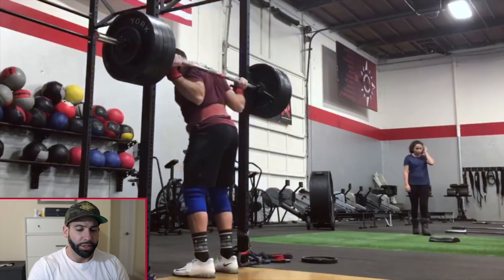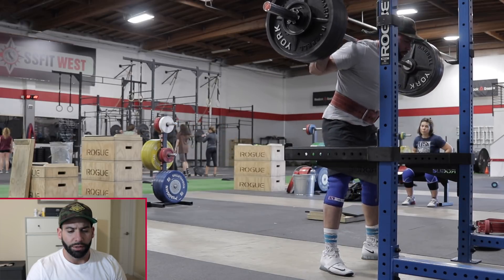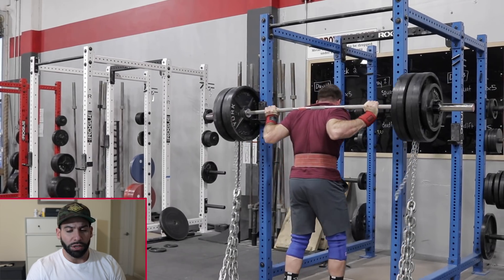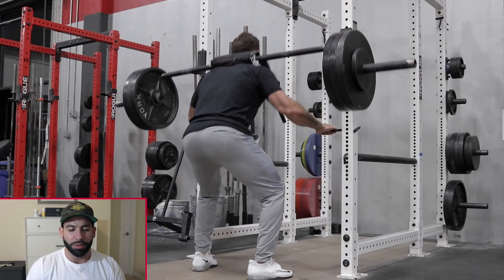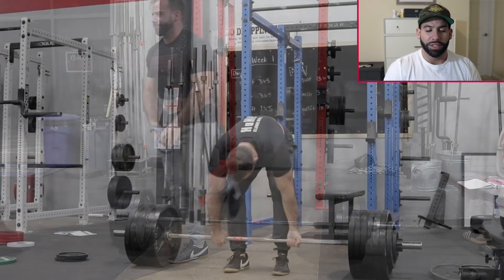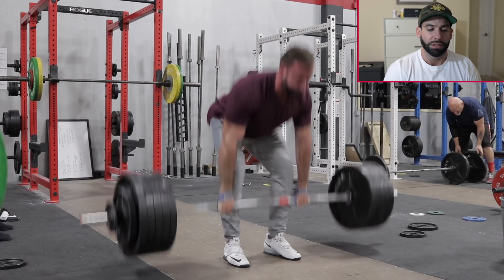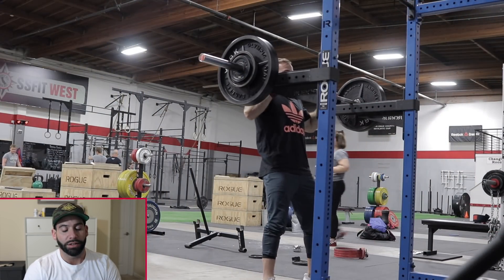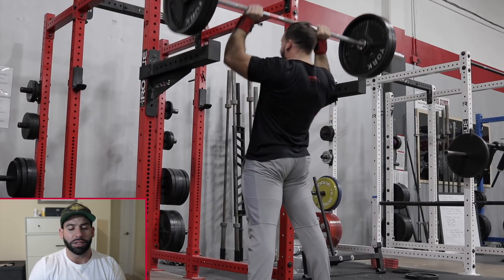Winter 2017 Training Update w/ Coaching Commentary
Thanks for checking us out! Find all of our stuff below!